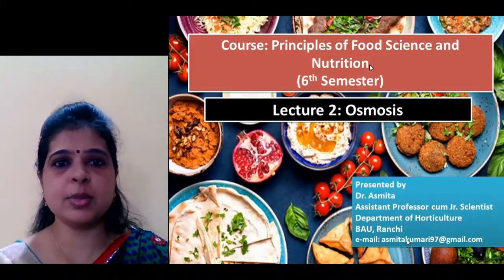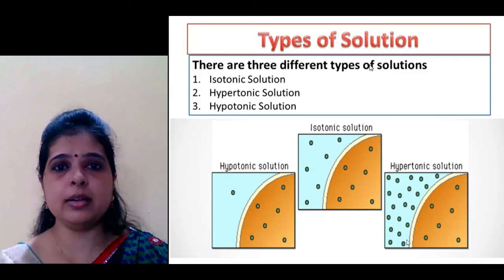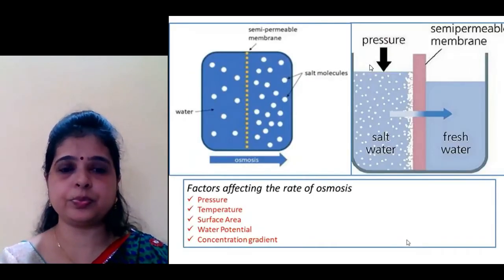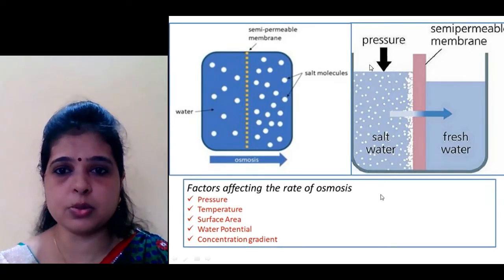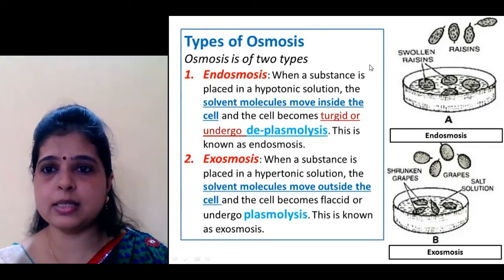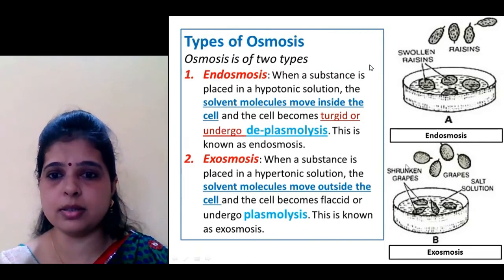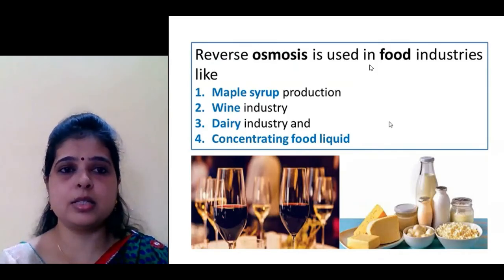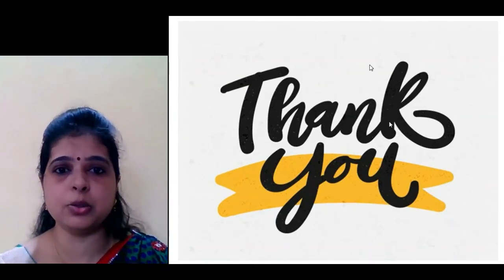LEC 2 OSMOSIS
Topic: OSMOSIS LEC 2
Course : Principle of Food Science and Nutrition
Lecturer: Dr. Asmita
Semester: VIth
Batch: 2017-18